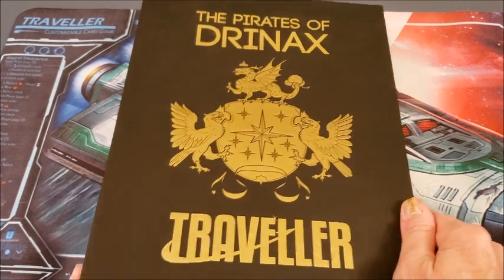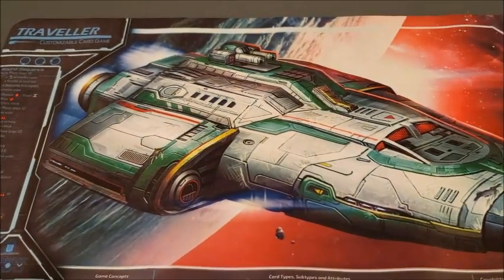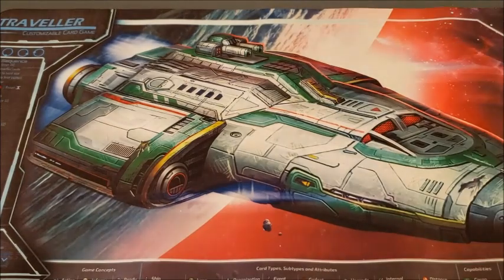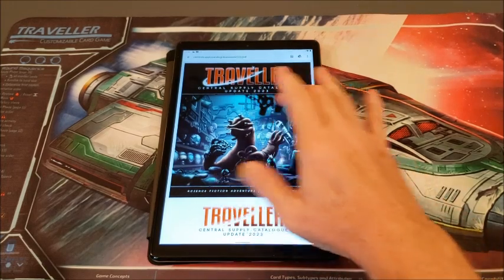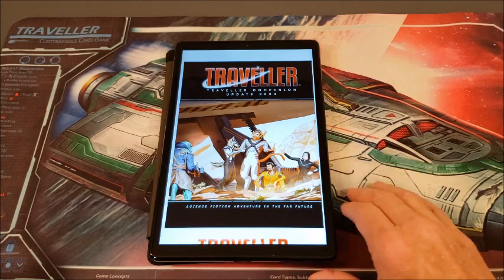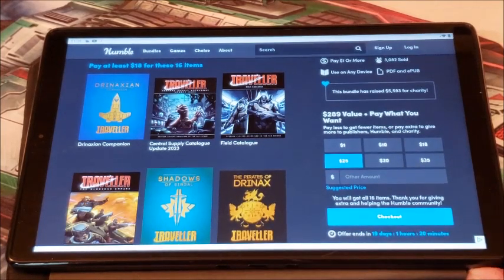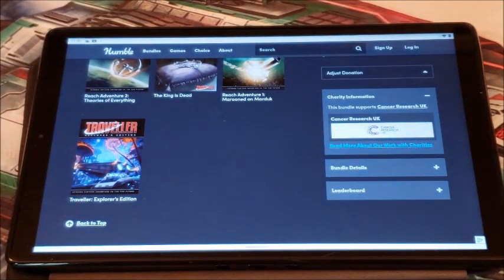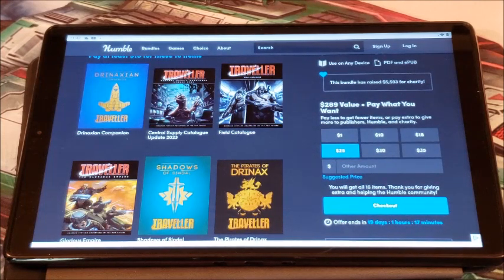Tips For Starting Your Mongoose Traveller 2nd Edition Collection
Some ideas on starting with Mongoose 2nd